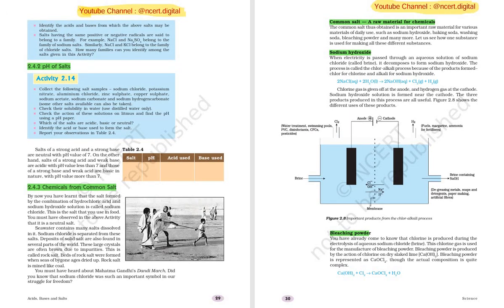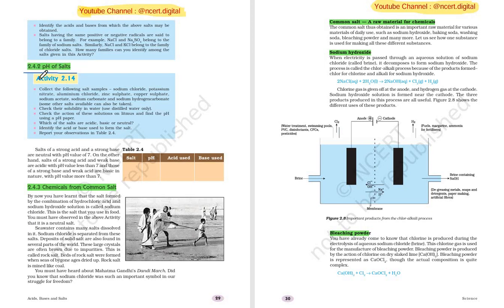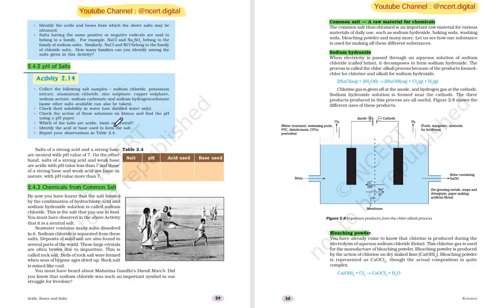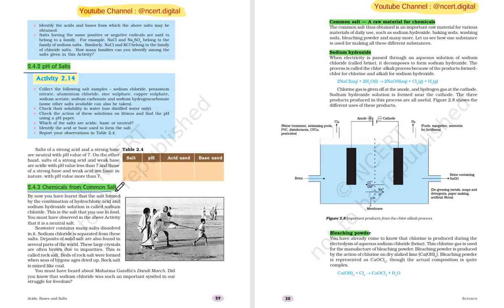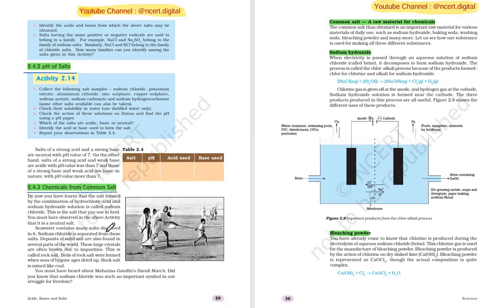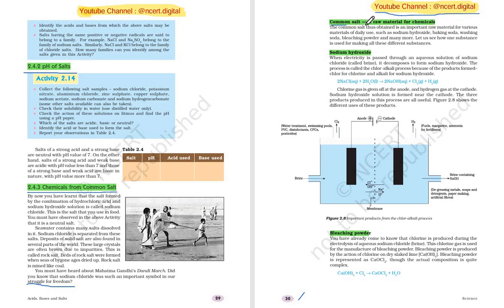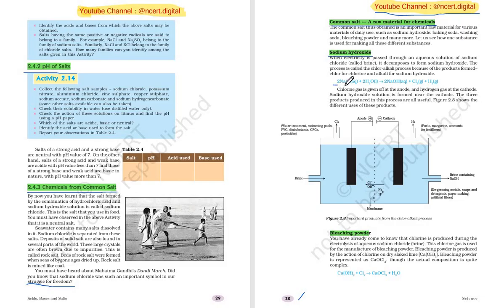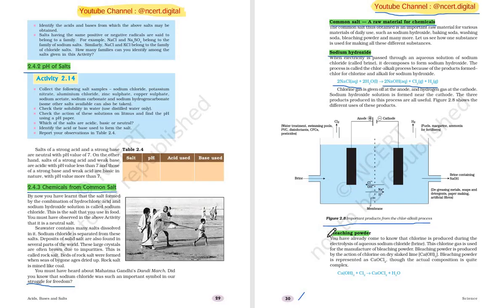CLASS 10 SCIENCE- PAGE 29 & PAGE 30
Identify the acids and bases from which the above salts may be obtained.

 Salts having the same positive or negative radicals are said to belong to a family. For example, NaCl and Na2 SO4 belong to the family of sodium salts. Similarly, NaCl and KCl belong to the family of chloride salts. How many families can you identify among the salts given in this Activity?

 2.4.2 pH of Salts

 Activity 2.14

Collect the following salt samples – sodium chloride, potassium nitrate, aluminium chloride, zinc sulphate, copper sulphate, sodium acetate, sodium carbonate and sodium hydrogencarbonate (some other salts available can also be taken).

Check their solubility in water (use distilled water only).

Check the action of these solutions on litmus and find the pH using a pH paper.

 Which of the salts are acidic, basic or neutral?

 Identify the acid or base used to form the salt.

 Report your observations in Table 2.4.

 Salts of a strong acid and a strong base are neutral with pH value of 7. On the other hand, salts of a strong acid and weak base are acidic with pH value less than 7 and those of a strong base and weak acid are basic in nature, with pH value more than 7.
 2.4.3 Chemicals from Common Salt

Table 2.4 Salt pH Acid used

By now you have learnt that the salt formed by the combination of hydrochloric acid and sodium hydroxide solution is called sodium chloride. This is the salt that you use in food. You must have observed in the above Activity that it is a neutral salt.

Seawater contains many salts dissolved in it.
Sodium chloride is separated from these salts. Deposits of solid salt are also found in several parts of the world. These large crystals are often brown due to impurities. This is called rock salt. Beds of rock salt were formed when seas of bygone ages dried up. Rock salt is mined like coal.

You must have heard about Mahatma Gandhi’s Dandi March. Did you know that sodium chloride was such an important symbol in our struggle for freedom?

  Acids, Bases and Salts Page 30
You are watching
 @n c ert dot digital

 Common salt — A raw material for chemicals

The common salt thus obtained is an important raw material for various materials of daily use, such as sodium hydroxide, baking soda, washing soda, bleaching powder and many more. Let us see how one substance is used for making all these different substances.

Sodium hydroxide

When electricity is passed through an aqueous solution of sodium chloride (called brine), it decomposes to form sodium hydroxide
 alkali for sodium hydroxide. 2NaCl(aq) + 2H2 O(l) → 2NaOH(aq) + Cl2 (g) + H2 (g)

 Chlorine gas is given off at the anode, and hydrogen gas at the cathode. Sodium hydroxide solution is formed near the cathode. The three products produced in this process are all useful. Figure 2.8 shows the different uses of these products.

Figure 2.8 Important products from the chlor-alkali process

Bleaching powder

 You have already come to know that chlorine is produced during the electrolysis of aqueous sodium chloride (brine). This chlorine gas is used for the manufacture of bleaching powder. Bleaching powder is produced by the action of chlorine on dry slaked lime [Ca(OH)2 ]. Bleaching powder is represented as CaOCl2 , though the actual composition is quite complex. Ca(OH)2 + Cl2 → CaOCl2 + H2 O